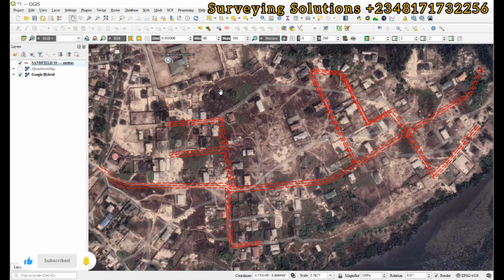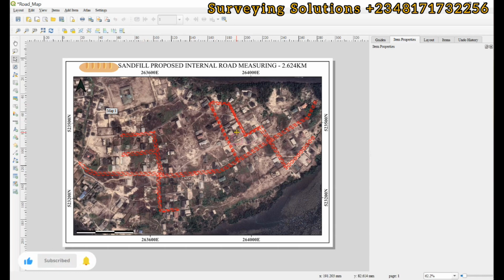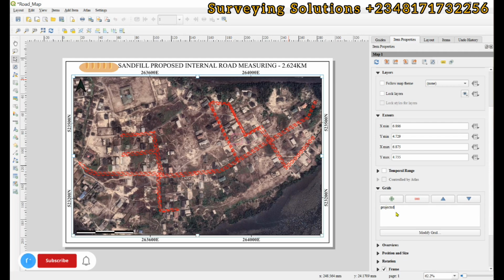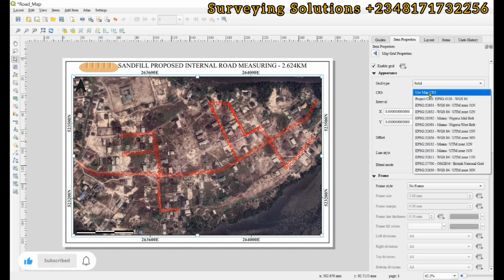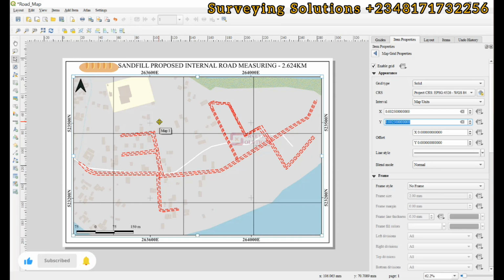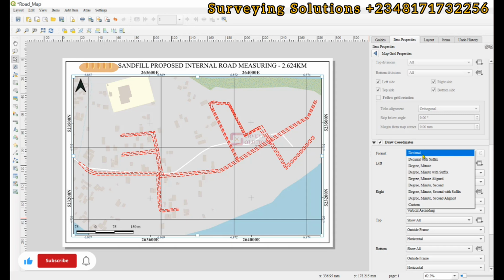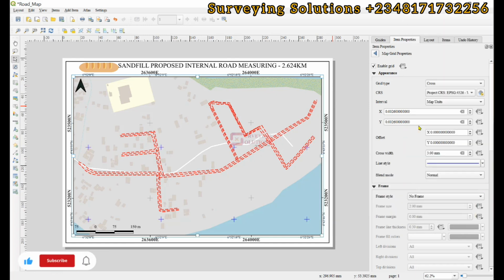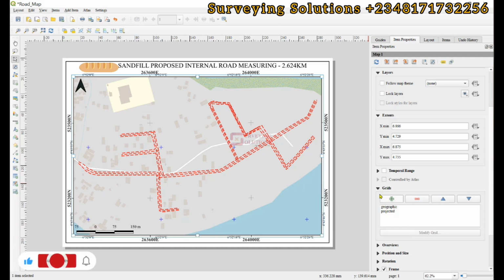How to Display Multiple Graticules in GIS using QGIS | Multiple Graticules for Better Visualization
Displaying multiple graticules (latitude and longitude grid lines) in GIS software can be useful when working with multiple coordinate systems, different grid spacing, or when overlaying reference grids for comparison.
Here’s how you can do it in QGIS
QGIS supports multiple graticules by using grid overlays:
• Open Print Layout.
• Add a new Map item.
• Under Item Properties, enable Grids.
• Click Add a Grid and configure it for one coordinate system.
• Click Add Another Grid and configure it separately.
• Customize line styles, intervals, and labeling individually for each graticule.
It is primarily used for:
1. Comparing Coordinate Systems – When overlaying data from different projections, multiple graticules can show how different coordinate systems warp or align spatial features.
2. Multi-Scale Mapping – Some maps display different grid intervals for different zoom levels (e.g., a fine-grained grid for local analysis and a coarser one for global context).
3. Reference Grids for Navigation – Some cartographic products, like aviation charts or military maps, use multiple graticules (e.g., lat-long alongside UTM or MGRS grids).
4. Visualization of Global/Regional Context – A global graticule may be overlaid with a regional one to show relative positioning within a broader geographic framework.